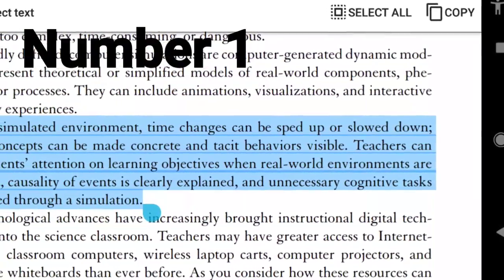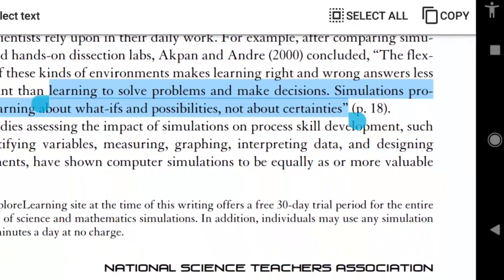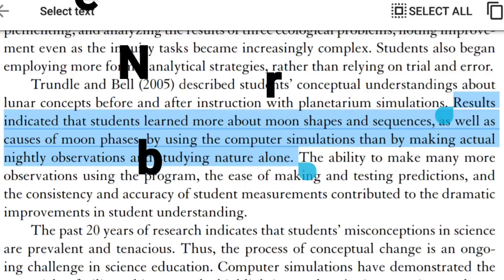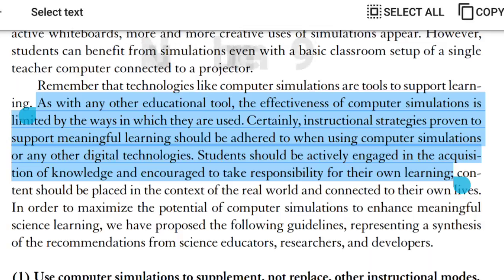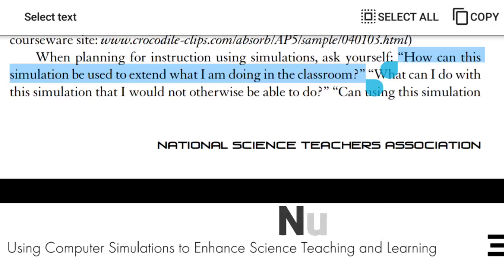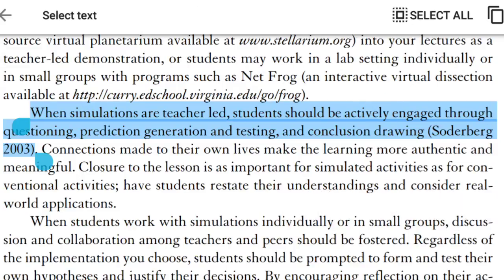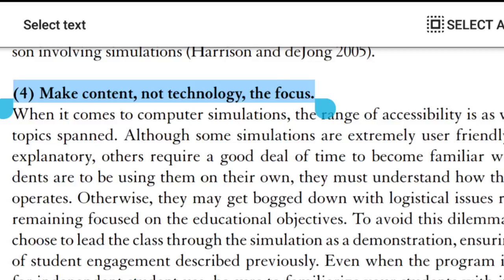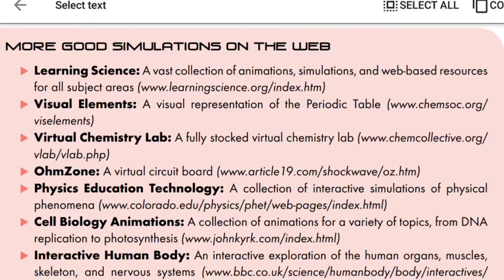17 reasons why you should include simulations in your classroom. Number 6 might surprise you!